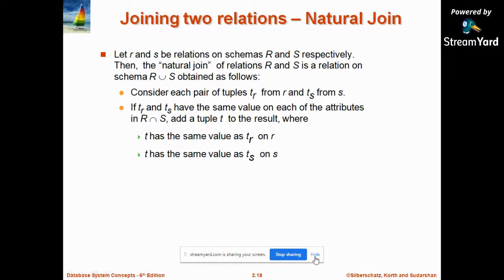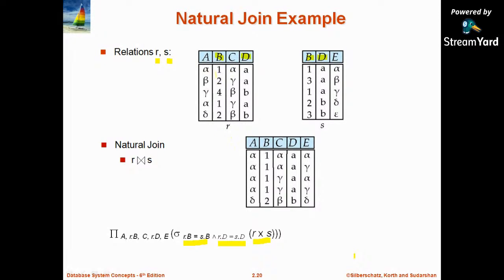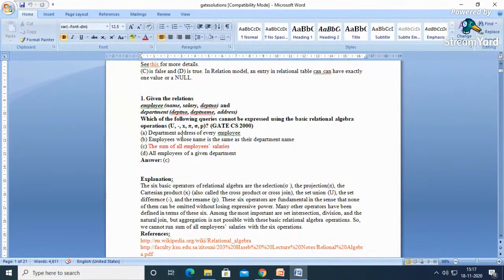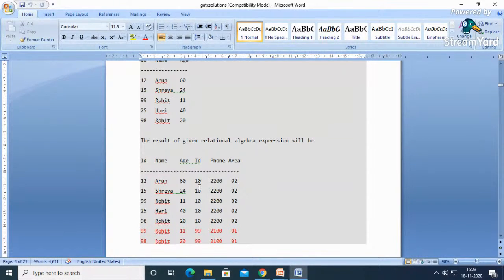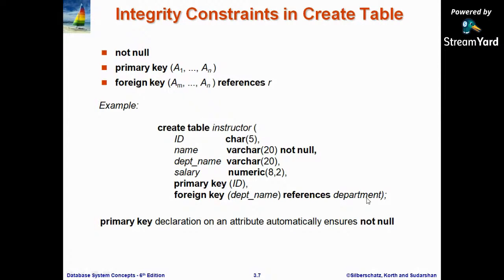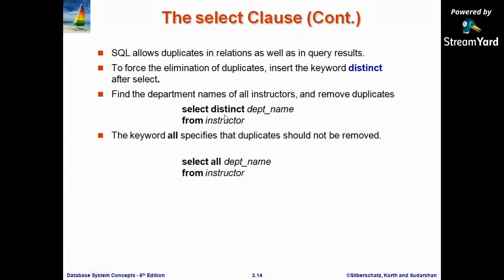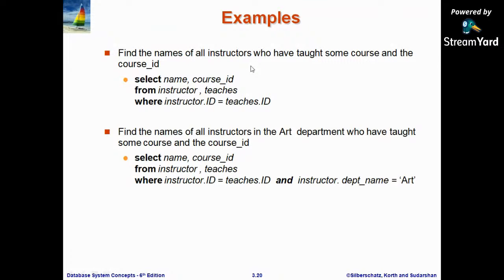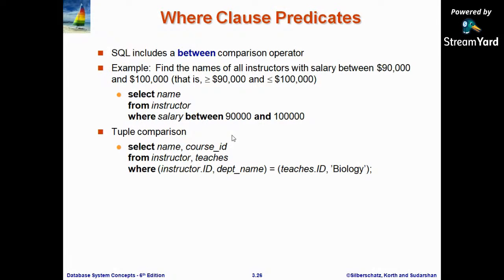GATE DBMS LECTURE UNDER PRERNA SCHEME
By Prof.Dr.Nalik